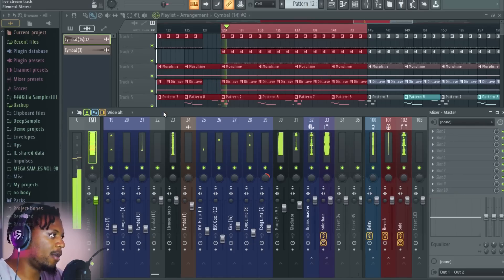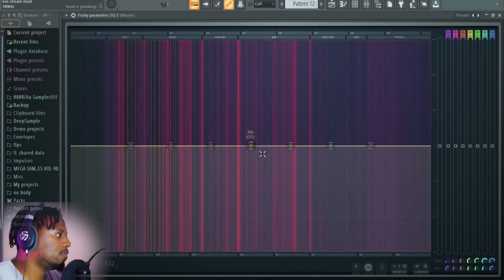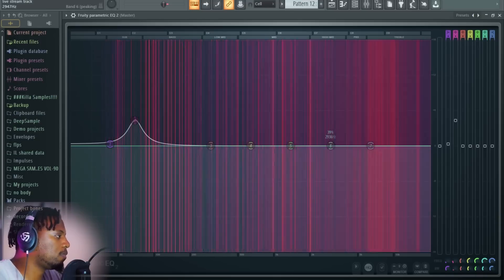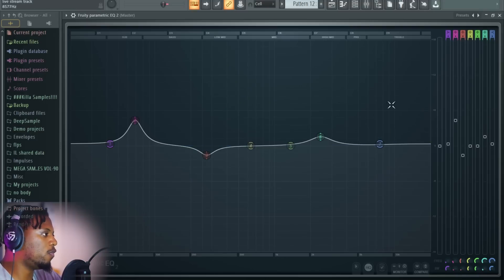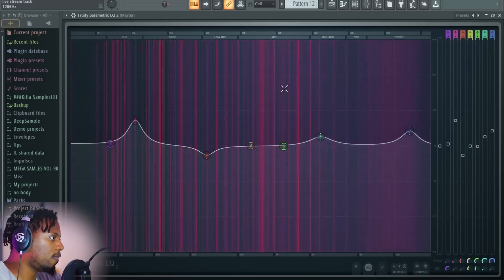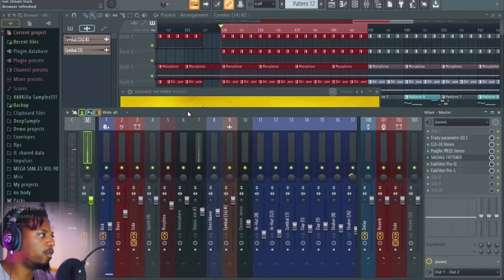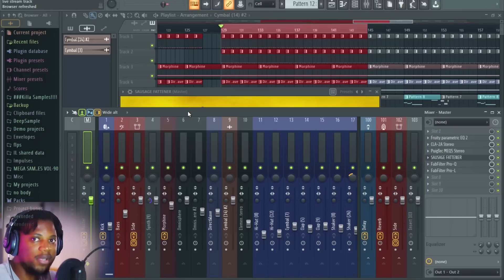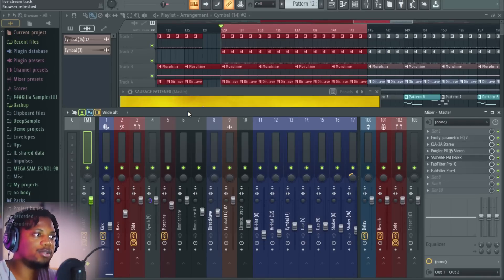Copy This QUALITY Mastering Chain FREE